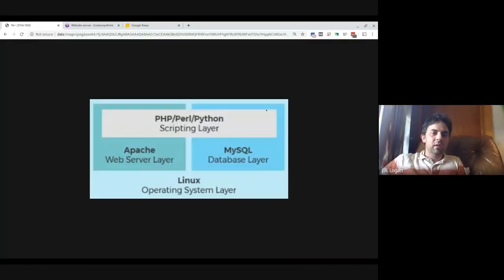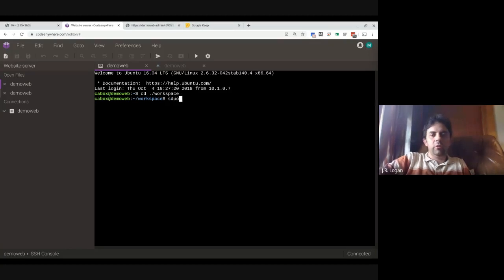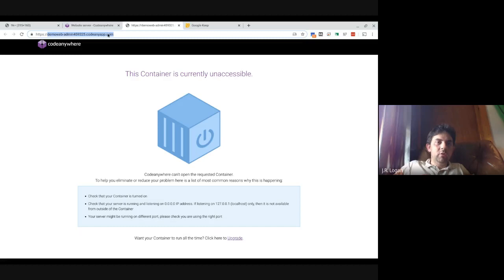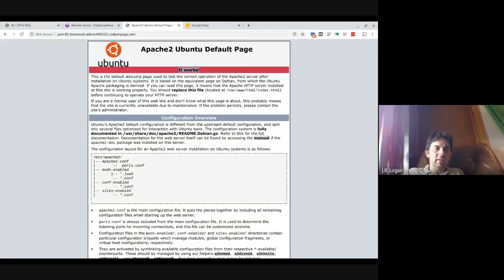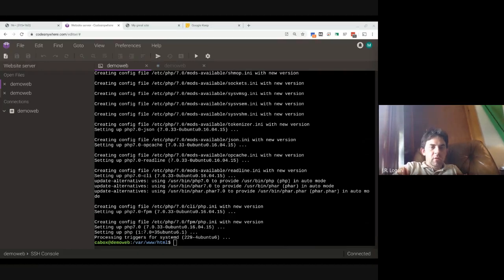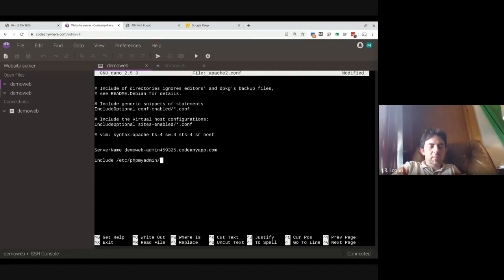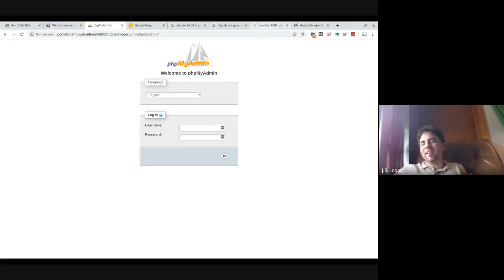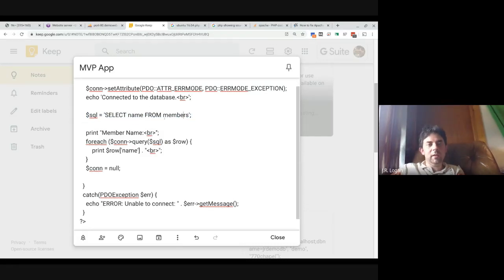Learning to Setting up a Website Server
A LAMP stack stands for Linux, Apache, MySQL, PHP. These are are the foundations under many website platforms such as Wordpress and Drupal. It can also be used to directly code a website. In this session we will start with a standard Ubuntu server and walk through the process of installing and preparing it as a LAMP server, then build a "hello World" website in basic HTML.